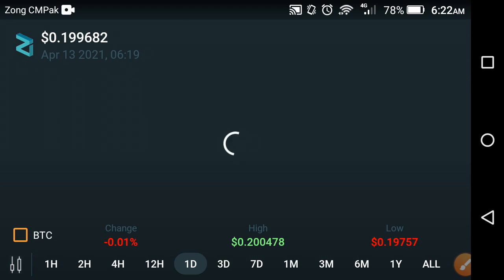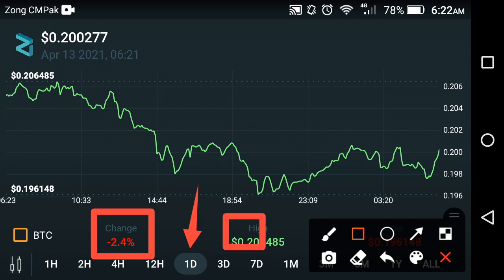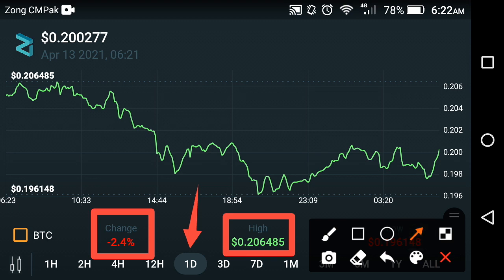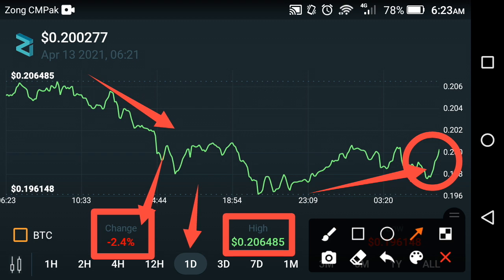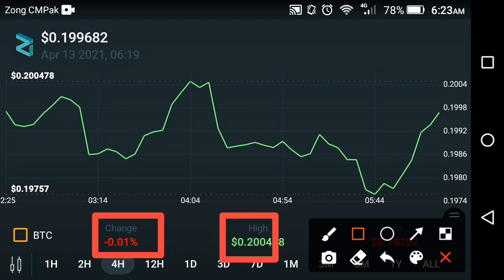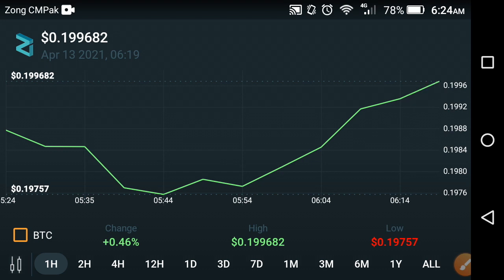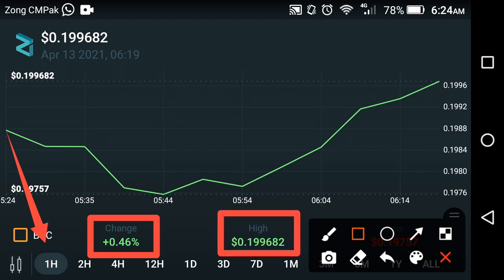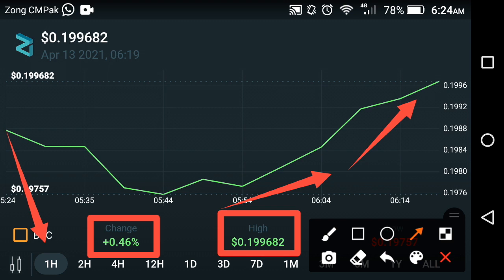Zilliqa soon big pump! || Zilliqa price prediction || Zilliqa news today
In this Video i am gone to show you Zilliqa soon 299X explosion!! Zilliqa price prediction || Zilliqa news today

We Uploading following types of videos:
1) Andriod Apps , Andriod Problem , Andriod Tips and tricks
2) Computer Helps ANY kind of Related Pc Apps , softwere , Online Web and Social Problem.
3) YouTube Related For Example Channel Growing , channel Monetization , Tips and Tricks for viral video.
4) Andriod Apps Review
5) All Social Media Growing , Problems , Tips and tricks Etc.
Some Extra

YouTube Promotion
2) COMMENT ( Random comment )
3) SEE EVERY DAY MY CUMMUNITY POSTS

2 ) How to gain subscribers fast | How to Get subscribers on YouTube | increase subscribers fast 2021

3 ) New Earning App 2021|| How to Make Money Online || Watch videos Earn money || Easy way to earn money

4 ) New Earning App 2021/ Watch video earn money / Money Time app sy paise kaise kamaye